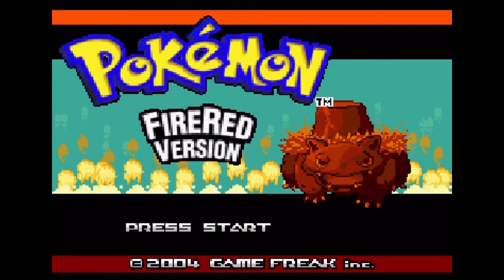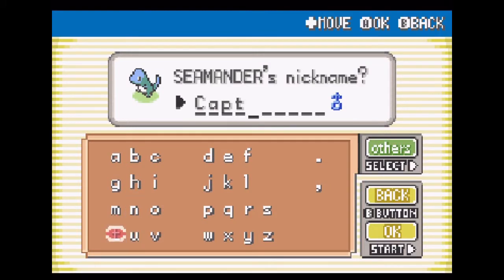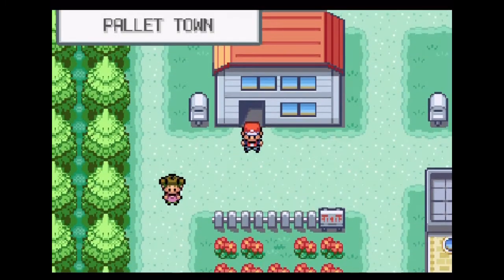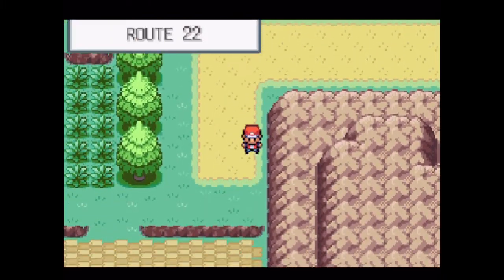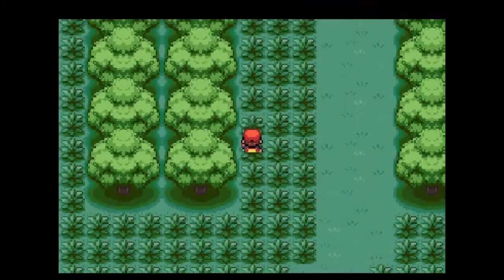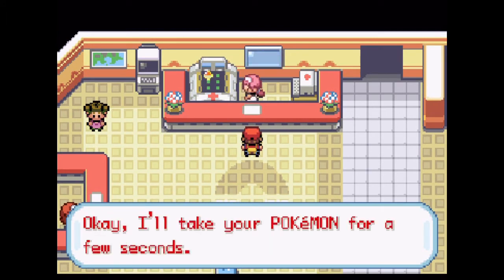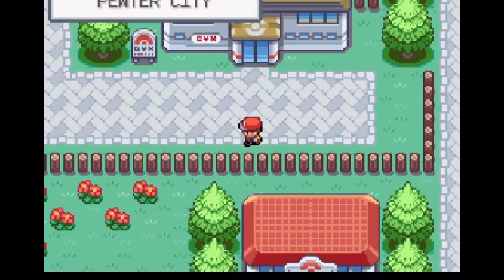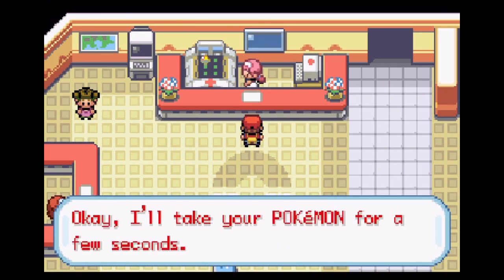Charmander’s Cool Now - Pokémon Altered